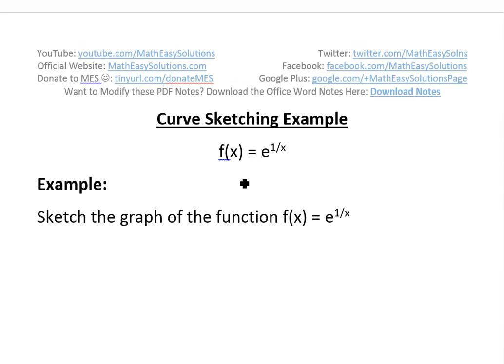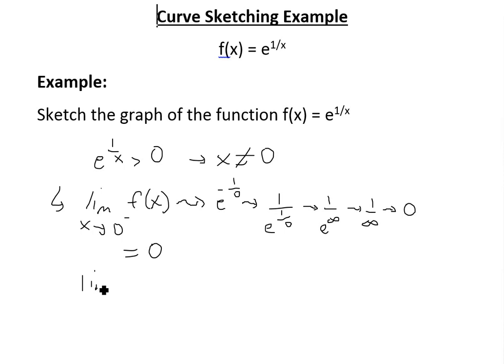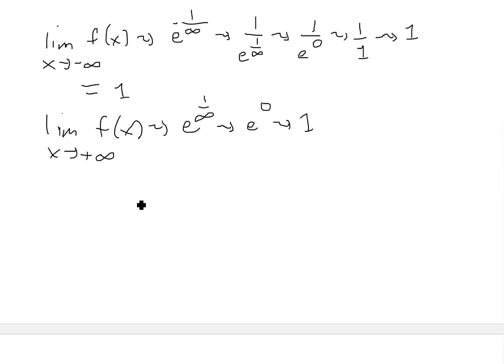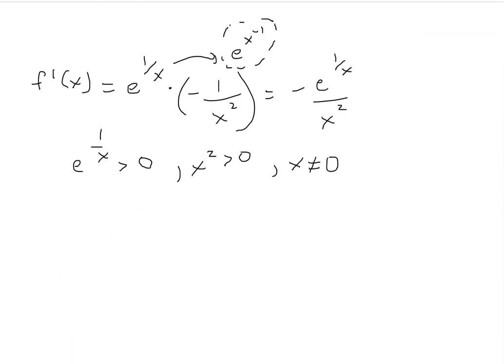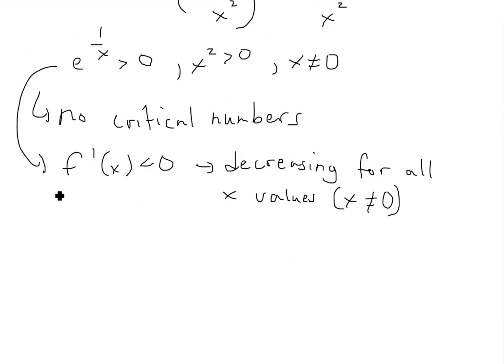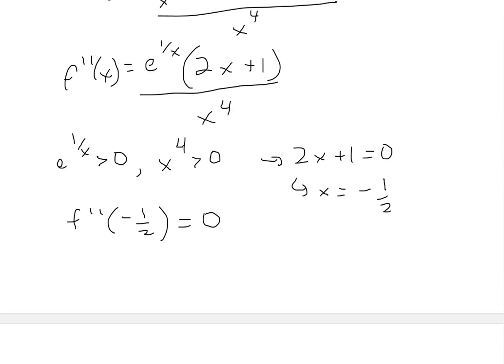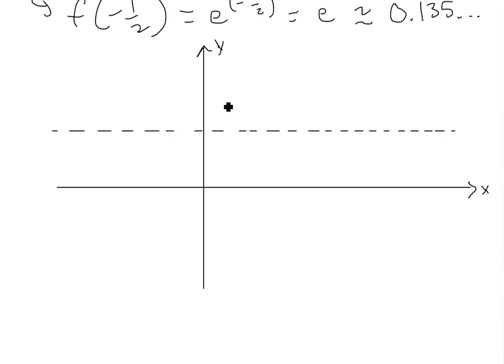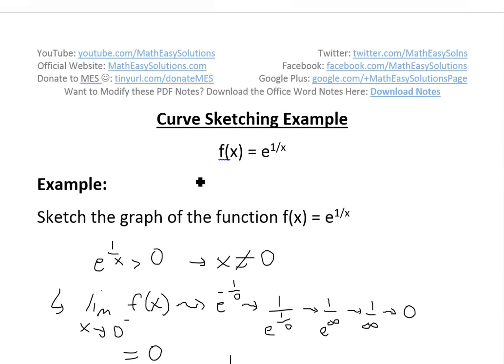Curve Sketching Example: y = e^(1/x)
In this video I go over the steps involved in graphing the function y = e^(1/x). This is a great example for curve sketching because it involves both horizontal and vertical asymptotes as well as having inflection points with the derivative never being zero!